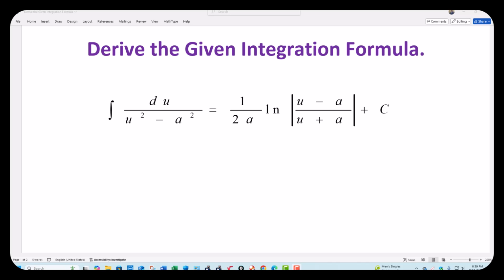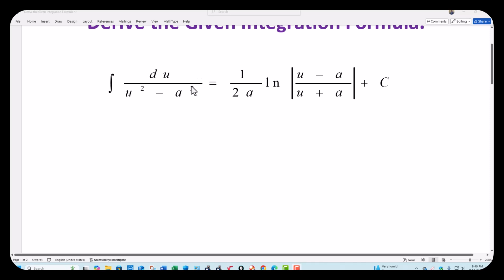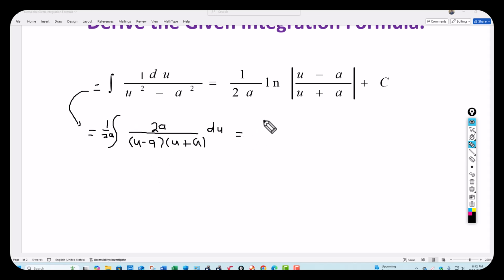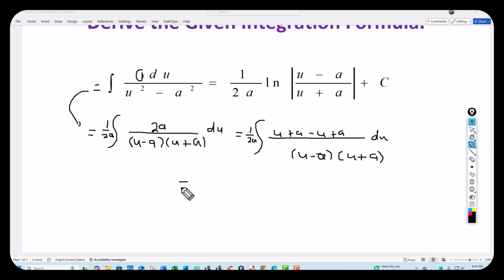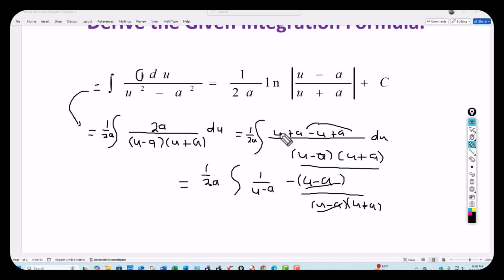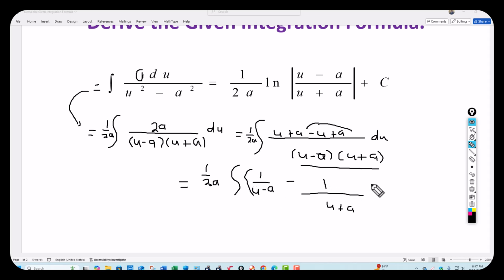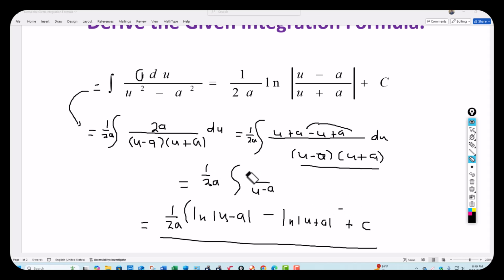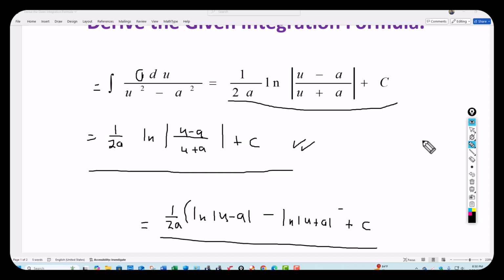Derive the Given Integration Formula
In this video, we derive an integration formula.  You can use partial fractions decomposition or the techniques that I demonstrate in the video.